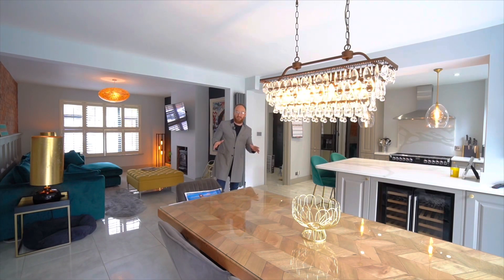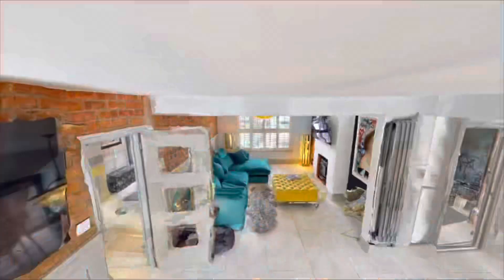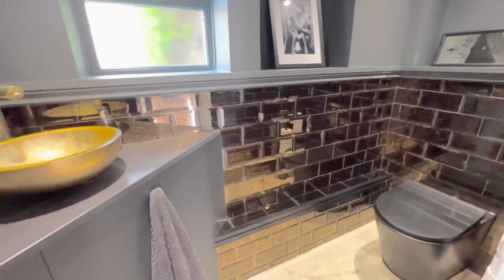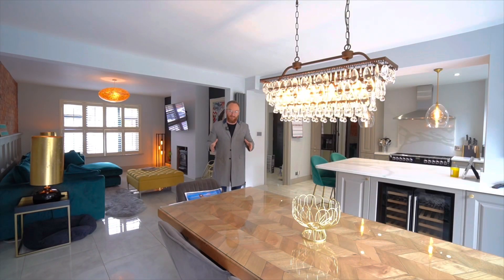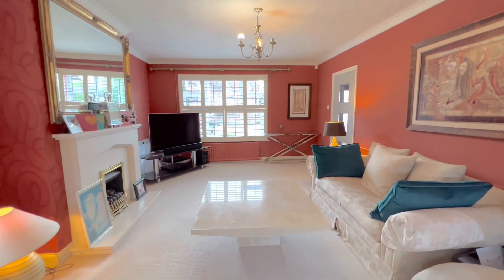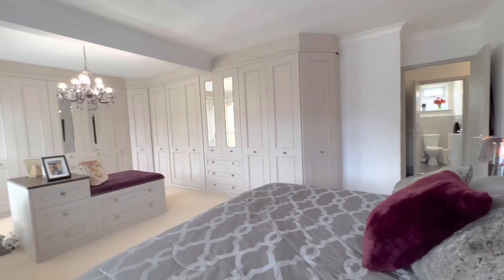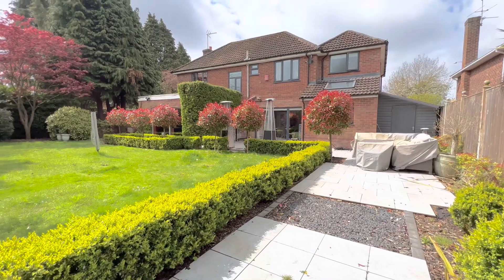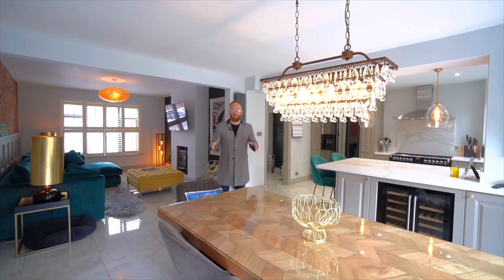North Leamington Spa